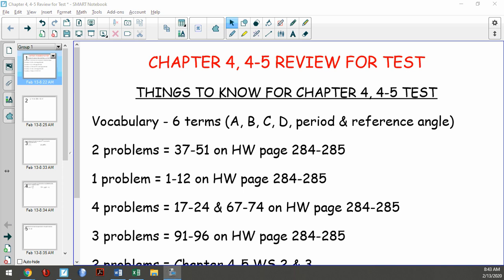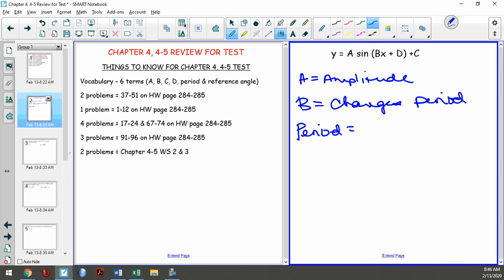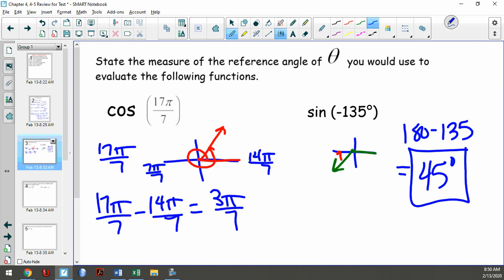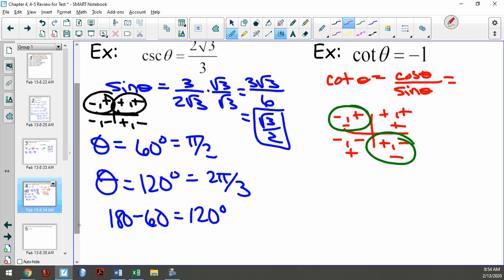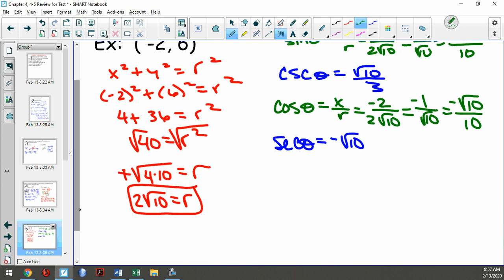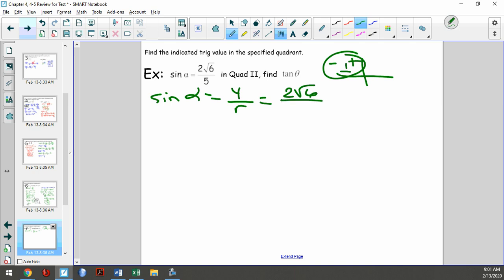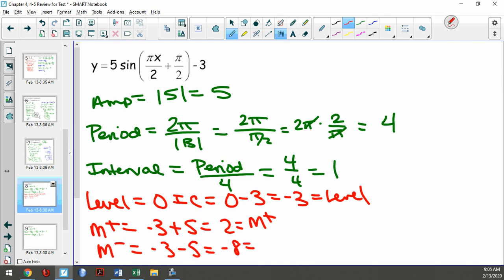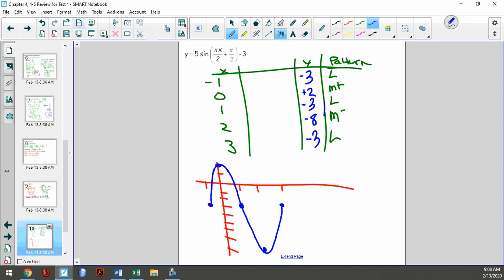Chapter 4, 4-5 Review for Test